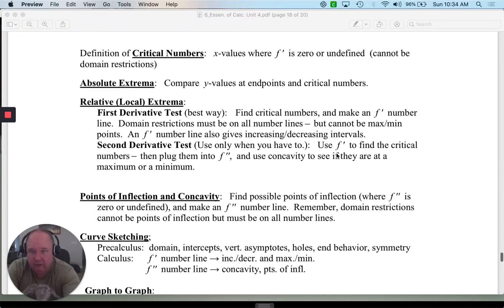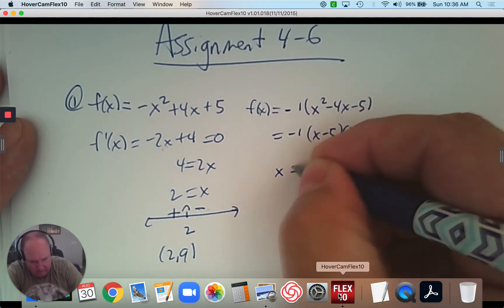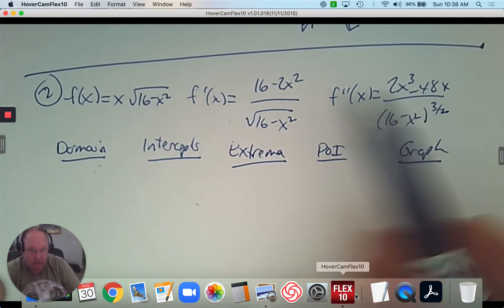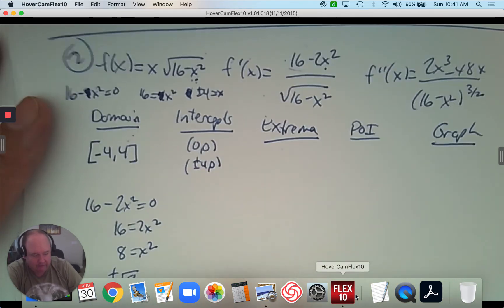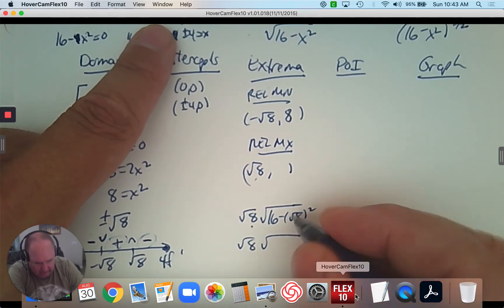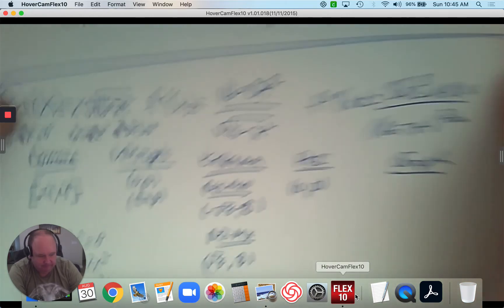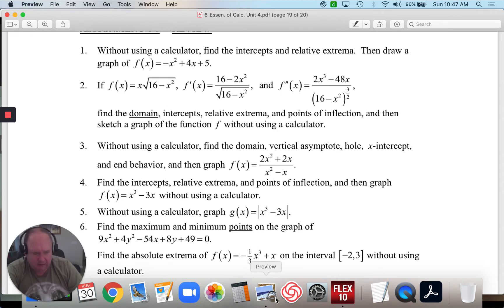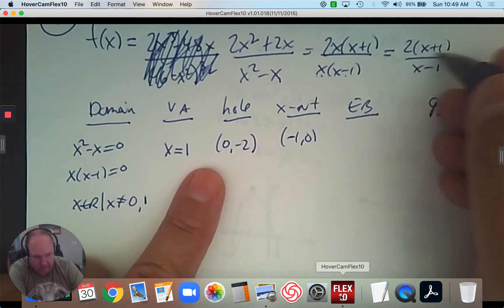Calculus Assignment 4-6 Part 1